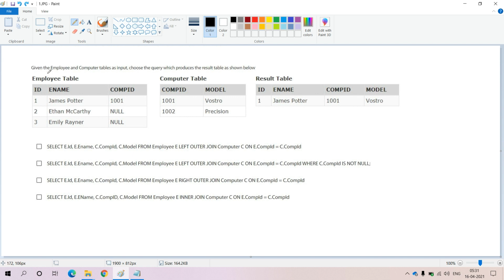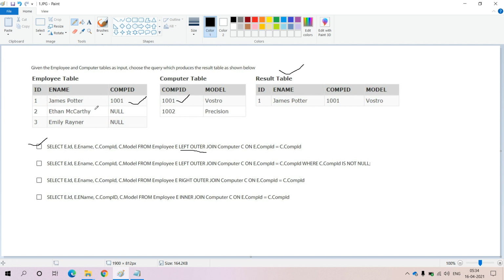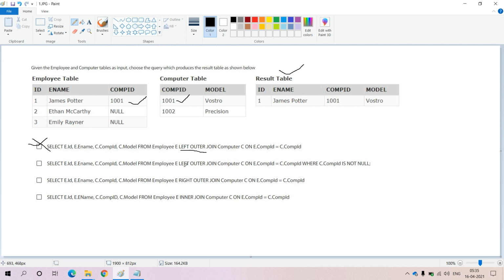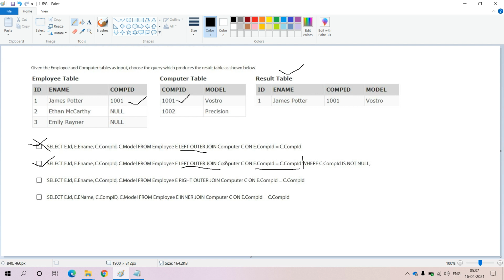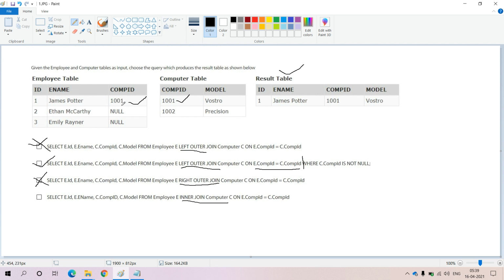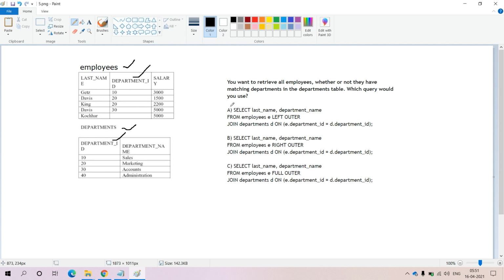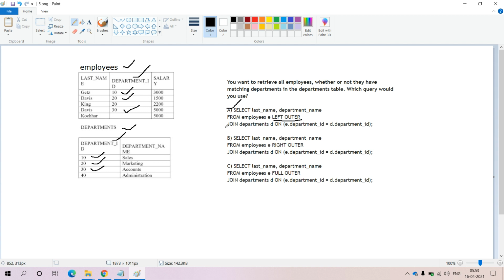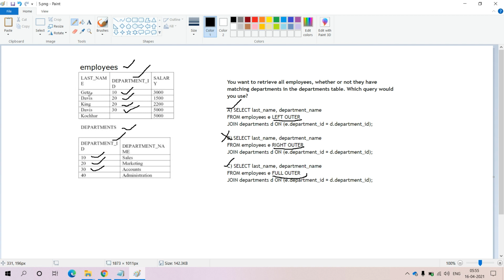DBMS MCQs | InfyTQ 2023 DBMS MCQs | DBMS MCQs Solution & Explanation | Database MCQs |Joins | Part-7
In this video you will get the complete idea about how to solve the DBMS MCQs to crack InfyTQ Qualifier Round.